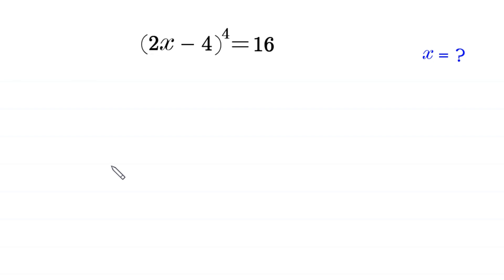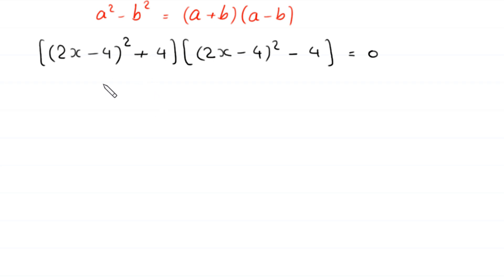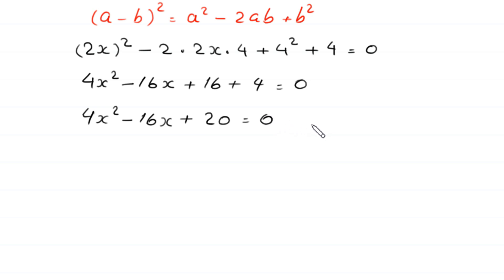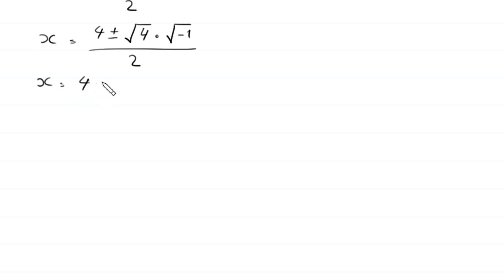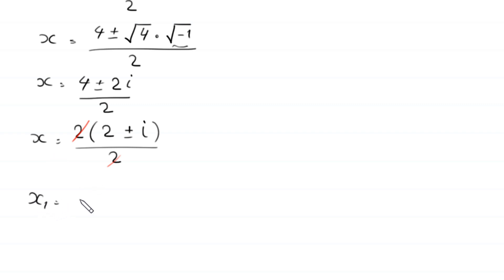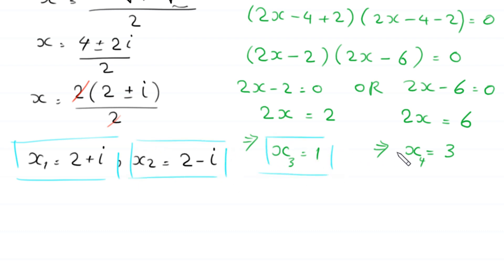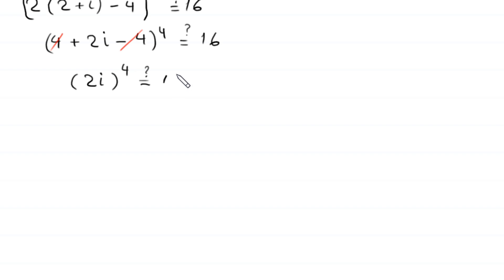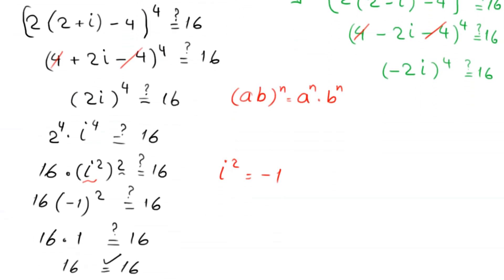A Nice Algebra Problem | Math Olympiad | Find all x values?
math olympiad
olympiad math
math
maths
algebra
algebra problem
equation
exponential equation
a nice exponential equation
radical equation
a nice radical equation
math tricks
imo
Find the value of x?
How to solve (2x-4)^4=16

In this video, we'll show you How to Solve Math Olympiad Question A Nice Algebra Problem (2x-4)^4=16 in a clear , fast and easy way. Whether you are a student learning basics or a professtional looking to improve your skills, this video is for you. By the end of this video, you'll have a solid understanding of how to solve math olympiad exponential equations and be able to apply these skills to a variety of problems.